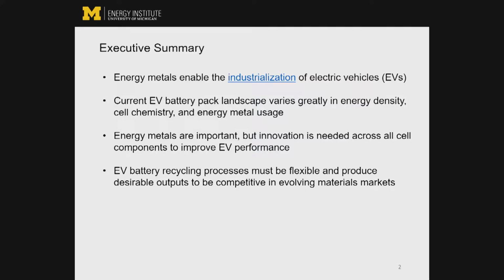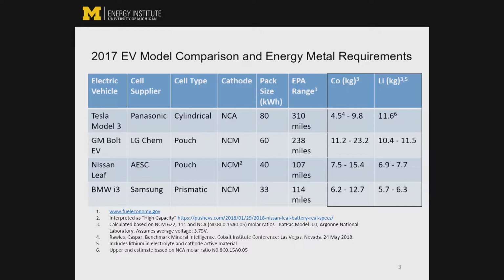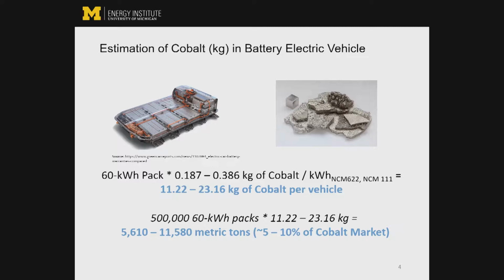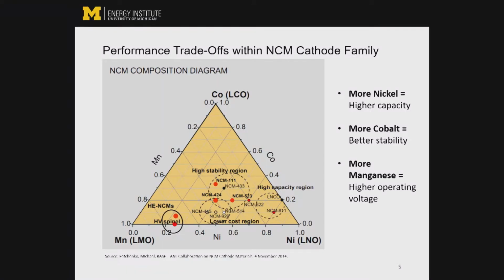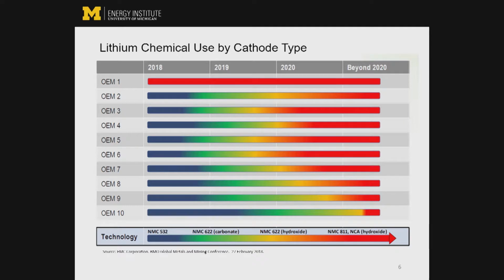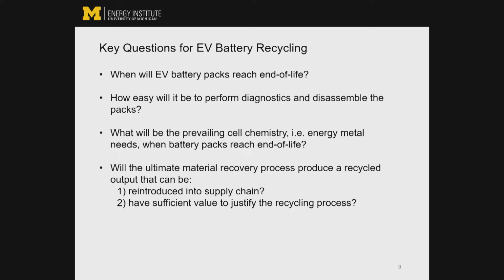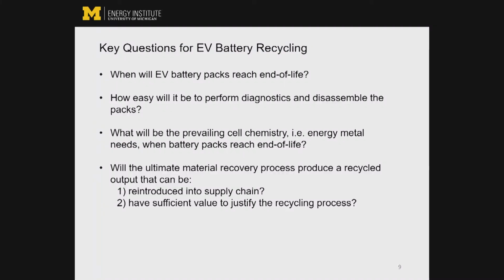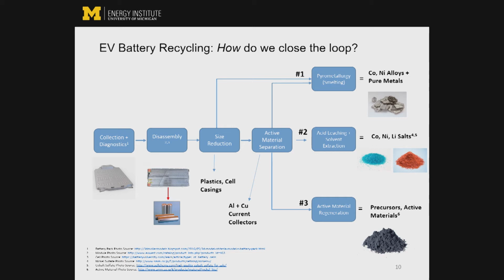TE3 2018: Evan Leon, University of Michigan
Conference Day 2, Panel 1: From Mine to Market: Energy Metals & Electric Vehicle Industrialization. October 26, 2018.

to view the slides complementing this talk.

About the TE3 Conference: The Transportation, Economics, Energy and Environment Conference brings economic scholars together with government and industry practitioners to exchange ideas and strengthen collective knowledge for addressing transportation energy and environmental policy challenges.

What transportation energy and environmental policies will foster progress toward long-term climate protection goals given the volatility of energy markets and uncertainties in consumer behavior?

Relevant factors include technology cost and investment needs for vehicles, fuels and related infrastructure; changing demands for travel; social issues including changeable consumer behavior; new mobility services; car sharing; public transportation and other mode choice issues. The theme encompasses tensions between current low fuel prices and tightening fuel economy and GHG emissions standards, as well as longer-term issues around aligning infrastructure, fuel, and vehicle design and consumer education for a sustainable future.

Hosted by the University of Michigan Energy Institute, this year’s conference will include four panels and two paper sessions on economic and policy research that addresses energy use in the transportation sector and its environmental implications. Last year’s conference featured an outstanding selection of papers covering fuel economy and emissions, technology incentives, alternative fuels, consumer adoption and behavior, impact of vehicle scrappage programs, and infrastructure.